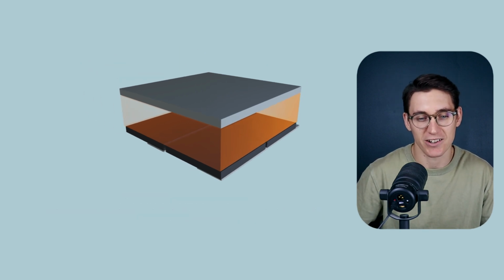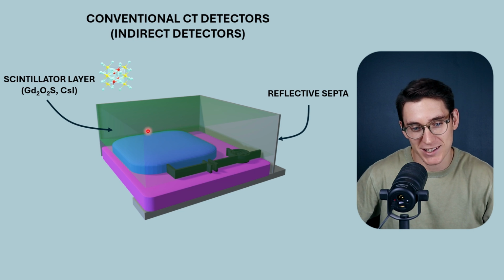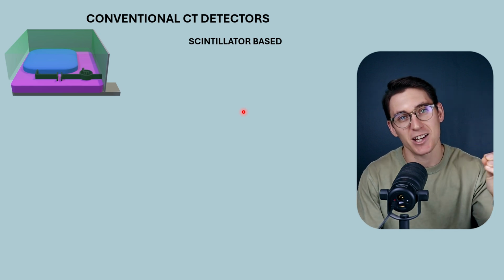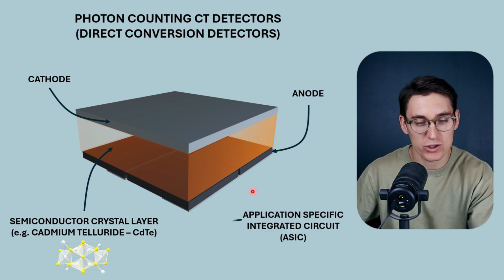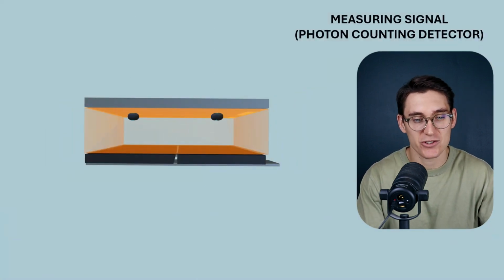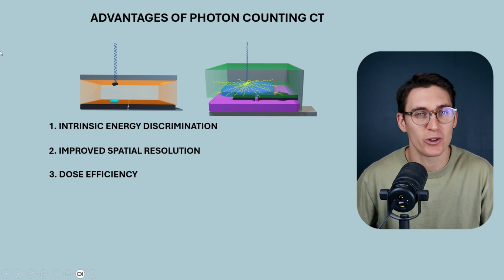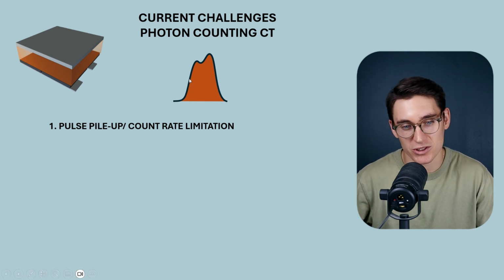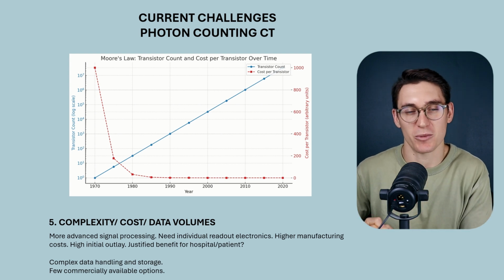Photon Counting CT Explained Introduction to PCCT | Computed Tomography Radiology Physics Course #17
Video time stamps:

00:00 - Introduction
00:40 - Conventional vs photon counting CT analogy
03:49 - Conventional CT detectors
04:17 - Scintillator layer
04:33 - Reflective septa
05:04 - Photodiode
05:23 - Application specific integrated circuit (ASIC)
05:56 - Fill factor
06:23 - Photosensitive silicon
06:27 - Capacitor
06:39 - Transistor
07:05 - Measuring signal
09:28 - Summary of conventional CT detectors
09:52 - Limitations of conventional CT detectors
12:38 - Photon counting CT detectors
13:00 - Semiconductor crystal layer (Cadmium Telluride)
13:45 - Application specific integrated circuit (ASIC)
14:29 - Measuring signal in photon counting CT
19:18 - Advantages of photon counting CT
26:50 - Limitations of photon counting CT
27:06 - Pulse pile up/ Count rate limitation
27:53 - Adjacent pixel charge sharing
28:32 - Detector dead time
28:59 - Limited dynamic range
32:04 - Conclusion

*I have also created four RADIOPAEDIA LEARNING PATHWAYS*

WHAT’S INCLUDED?
✅Summary slides
✅AMA PRA Category 1 Credits ™️

Happy studying,
Michael